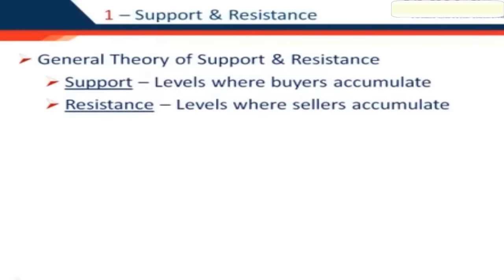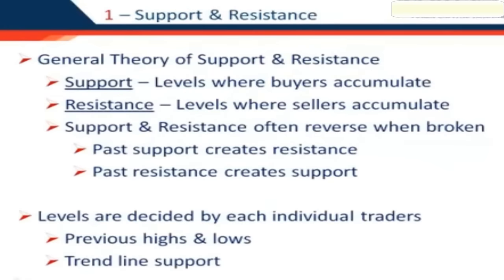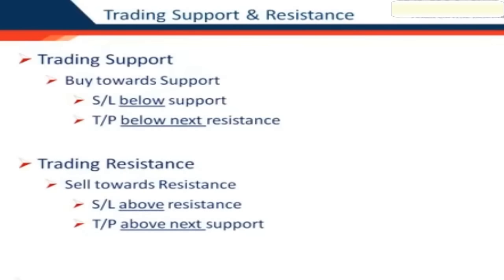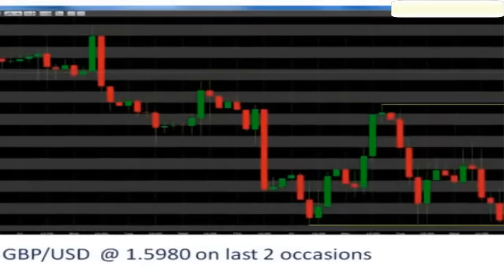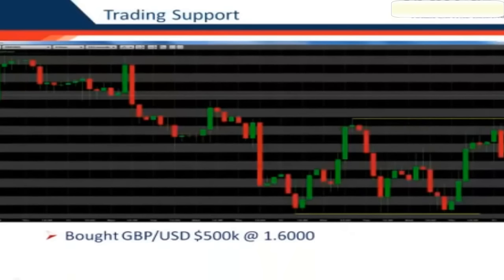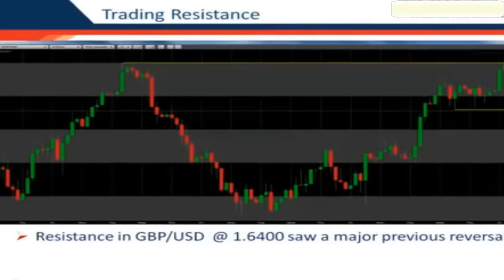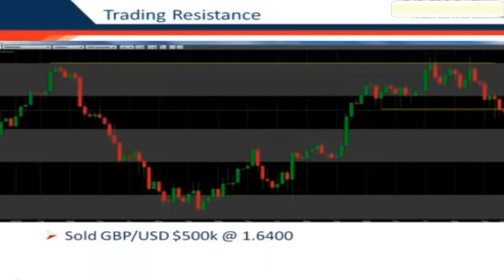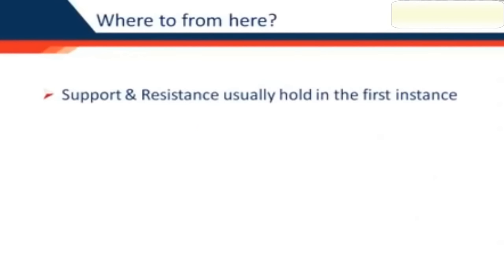How To Trade Forex | Step 2 | Trading Support And Resistance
Trading foreign exchange on the marketplace, also called trading Forex, can be a thrilling hobby and a great source of investment income. To put it into perspective, the investments market trades about $22. 4 billion per day; the Forex market trading about $5 trillion daily. You can make a lot of money without putting too much into your original investment, and predicting the direction of the market is often rather interesting. You can trade Forex online in multiple ways.